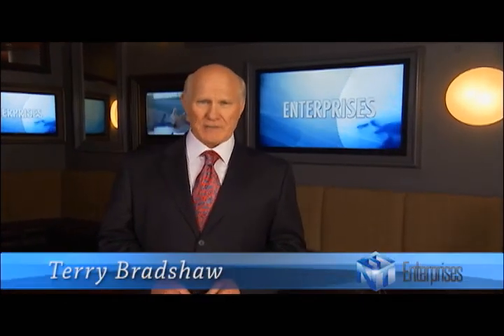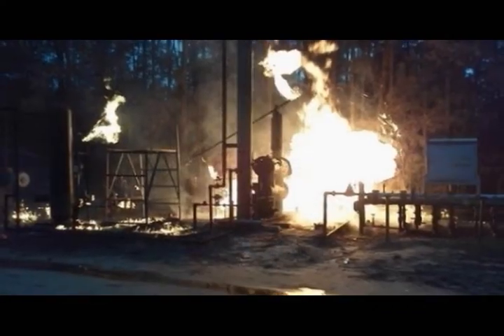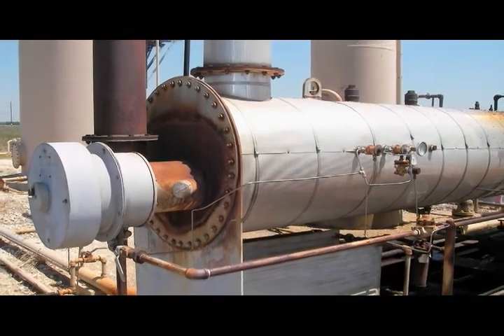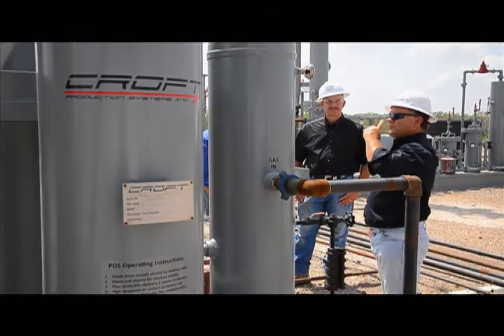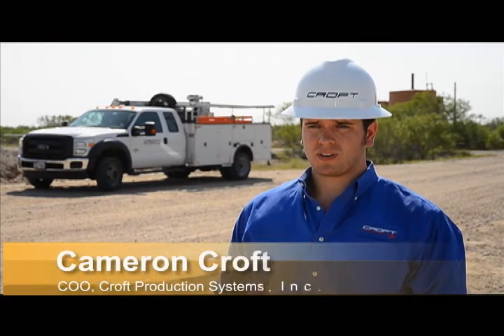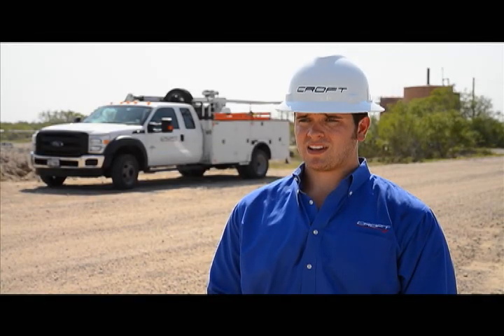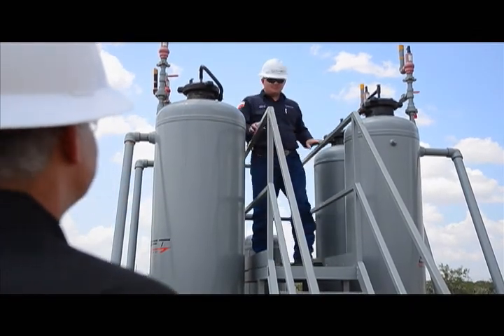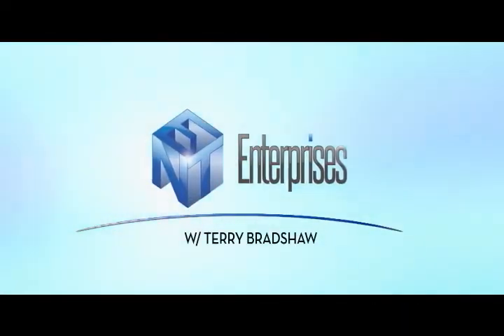Croft Production Systems: Enterprises with Host Terry Bradshaw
Croft Production Systems is featured on a segment on Enterprises TV with host Terry Bradshaw. CROFT's CEO and COO discussing tools and equipment that optimize oil and gas production. They also discuss the environmental hazards and benefits that come with using specific gas processing equipment. Featuring: Preston Croft, Cameron Croft, and Robert Kovar.